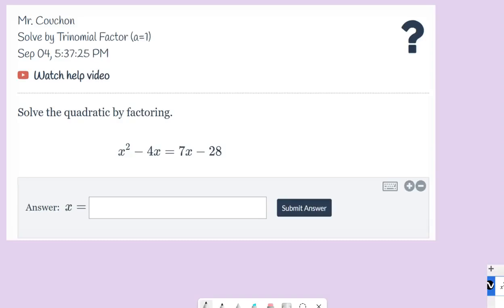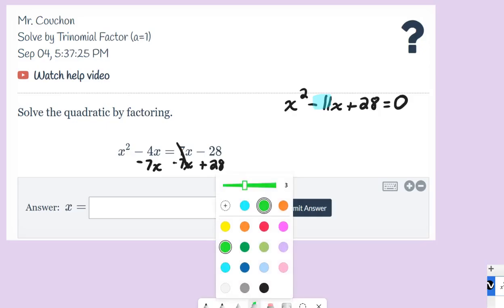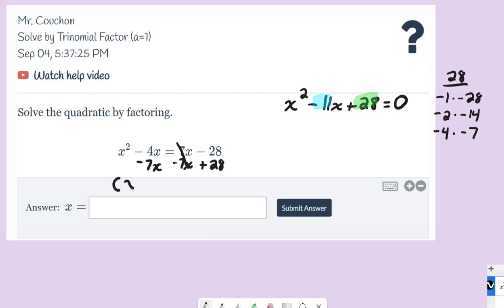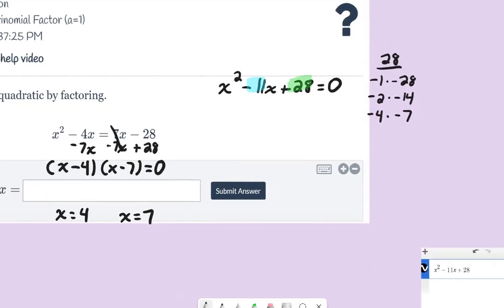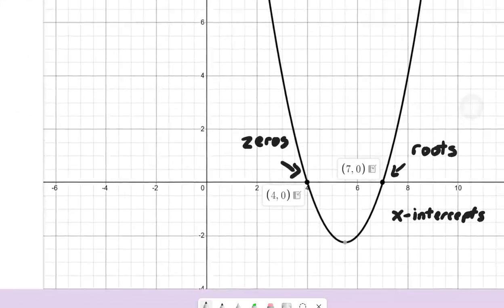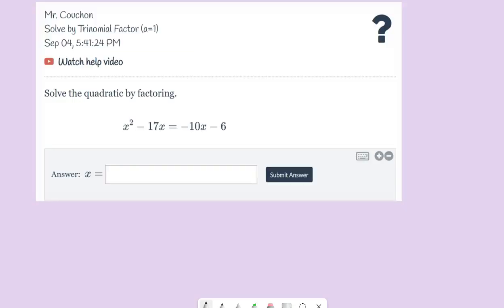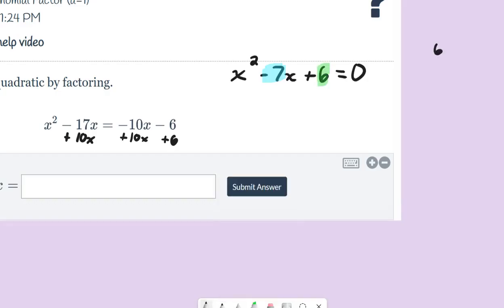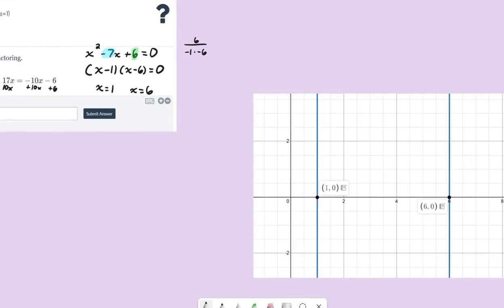Algebra 3, Week 4: Solve by Trinomial Factor (a=1)